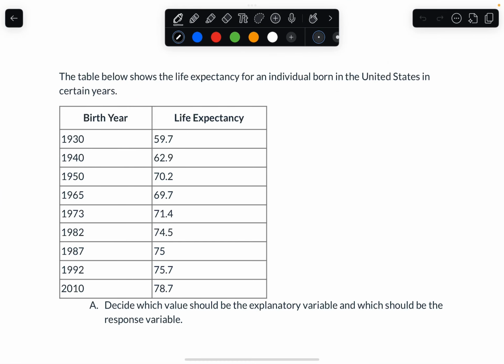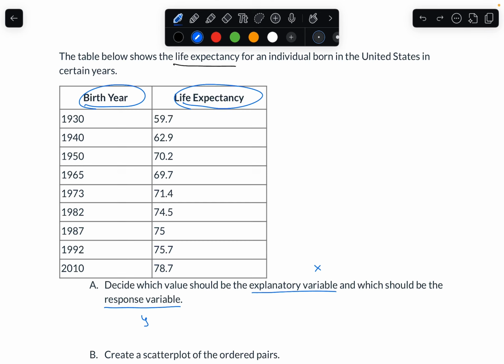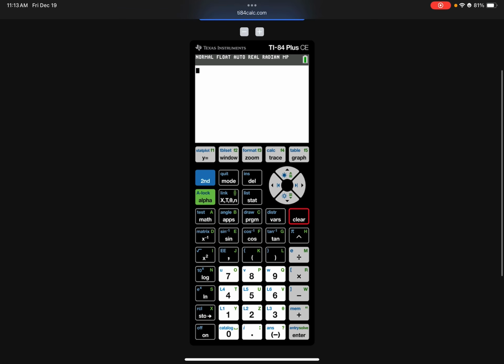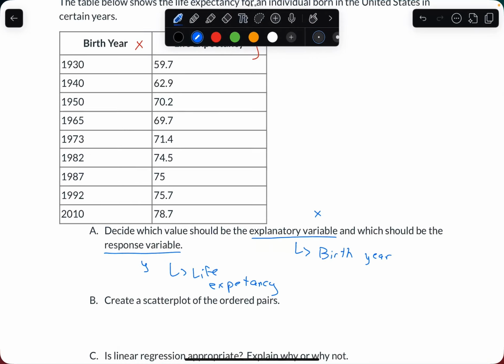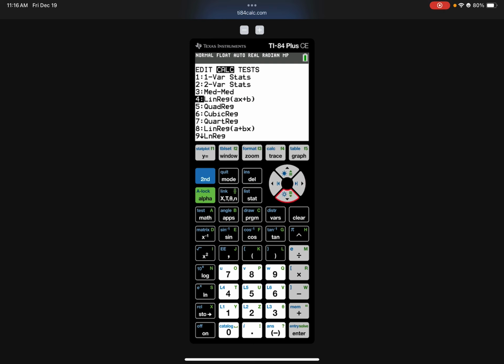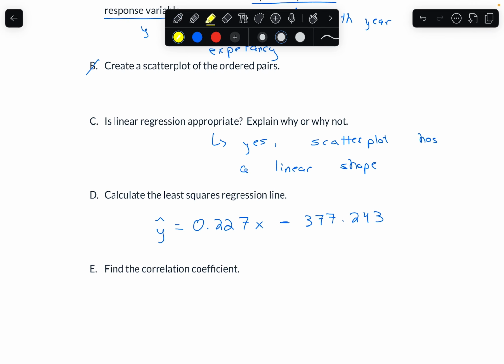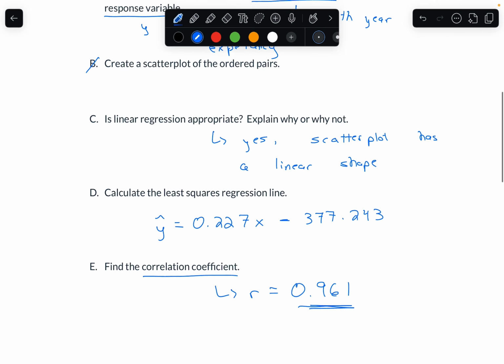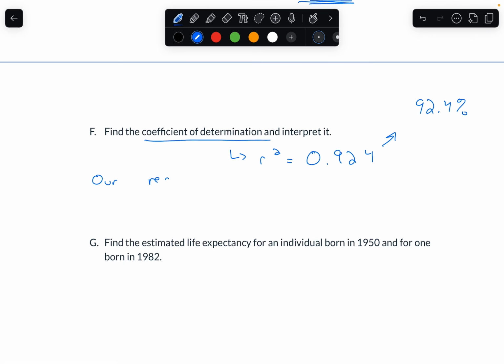Chapter 8 wrap up part 1